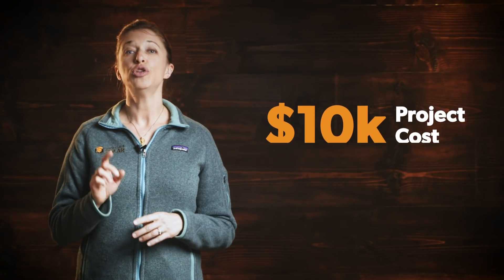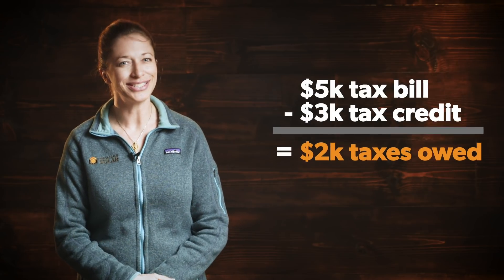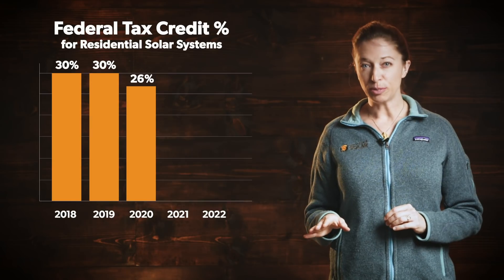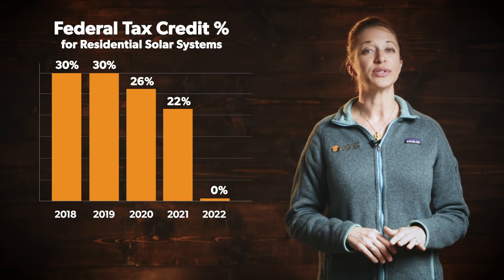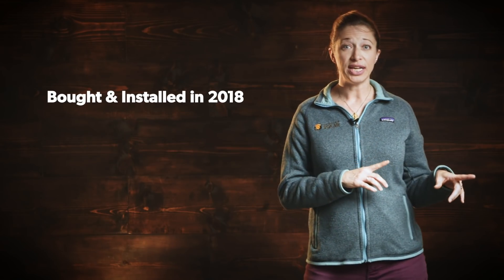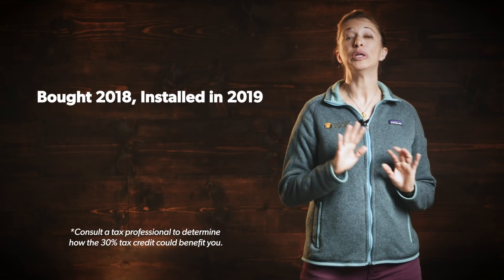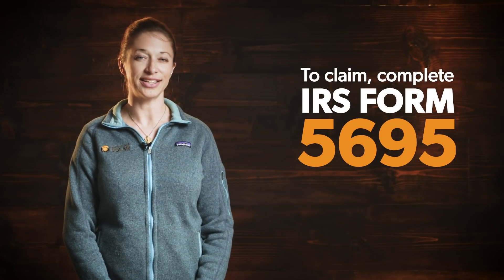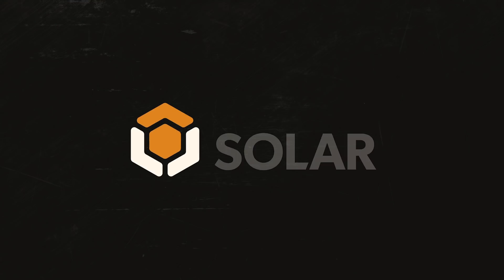Federal Solar Tax Credit Explained. Time is Running Out!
Get our free guide to getting the Federal Solar Tax Credit

Buying solar?

Does solar seem confusing, “technical” or expensive?  We help solar system buyers make smarter purchasing decisions, so they can save more and live better.

→ Home Power
→ Off-Grid Power
→ Grid-tied (Commercial)
→ Remote Industrial Power
→ Marine RV power systems
→ Back-up Power